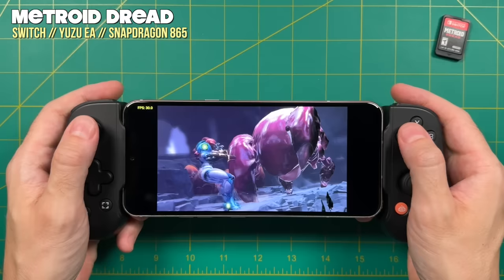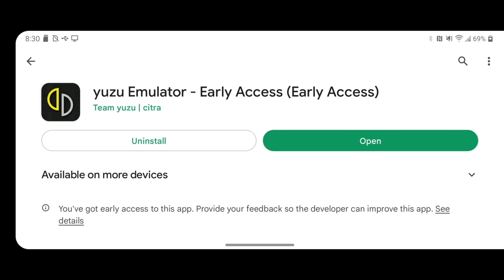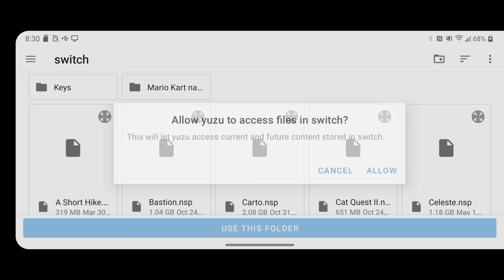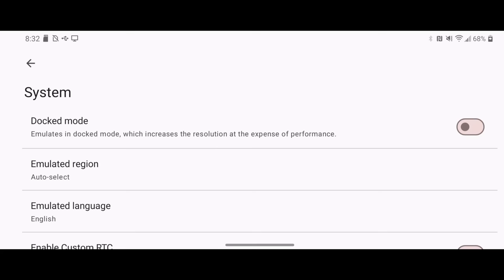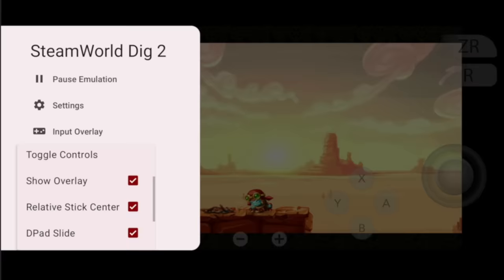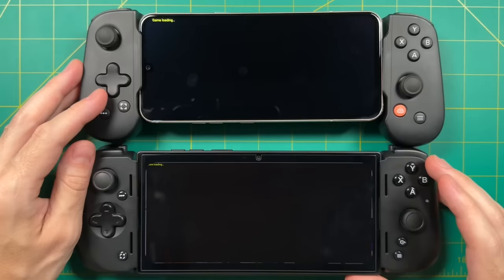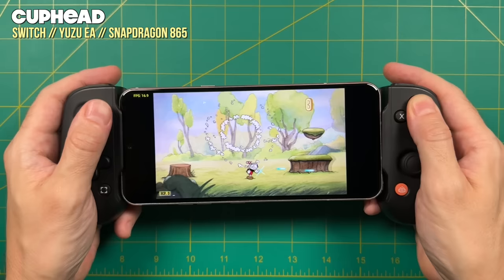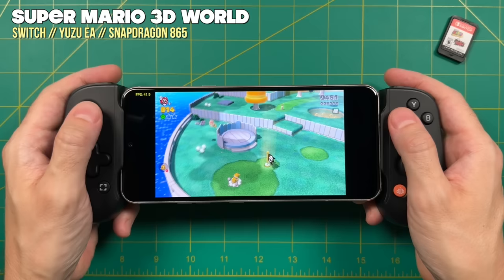Yuzu Emulator on Android [Guide & Showcase]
A surprise release of Yuzu for Android just became available, so in this video I'll show you how to get it up and running on your Android device and what type of compatibility and performance you can expect.

Note that initial development is limited to Snapdragon/Qualcomm chipsets and Android 11.

Timestamps:
00:00 introduction
00:58 installation and setup
02:52 manual prod.keys installation
03:48 settings configuration
06:02 LG V60 vs Razer Edge
06:55 performance testing
08:32 summary and conclusion